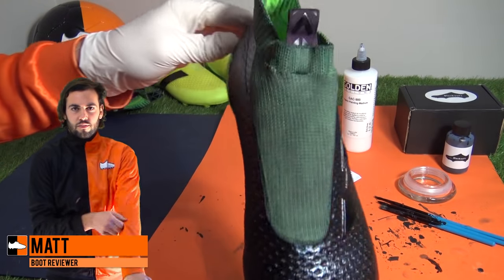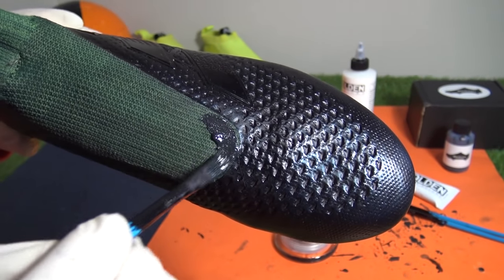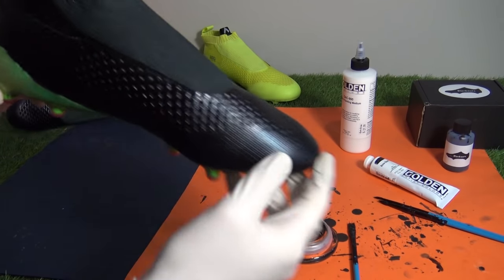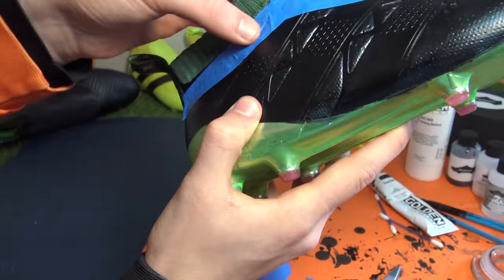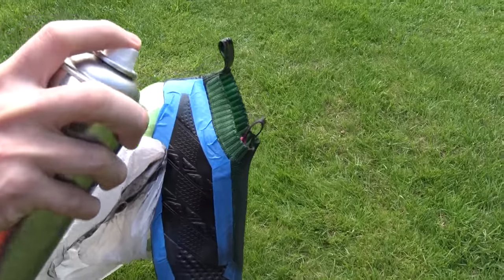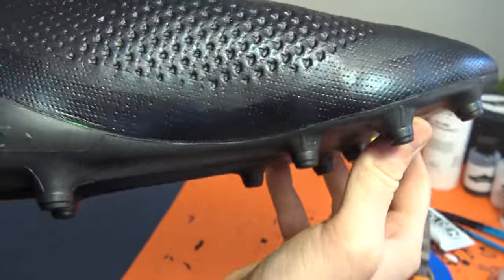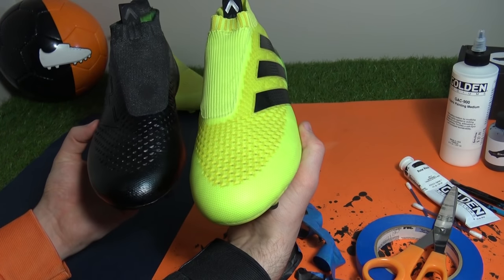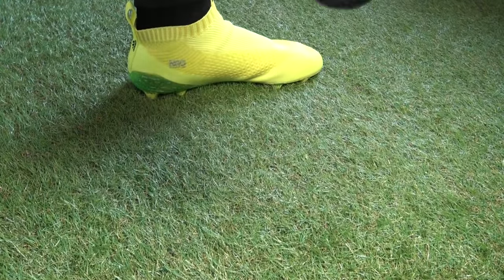Blackout Purecontrol Collar - Spray Paint or Dye Can We Fix Them?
Can you black-out the collar of adidas' ACE16+ Purecontrol Soccer Cleats.